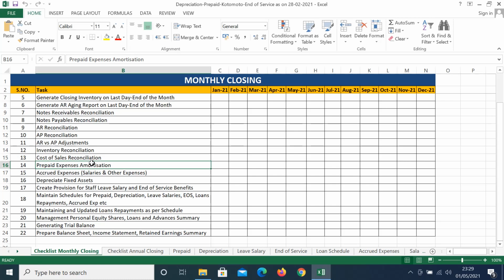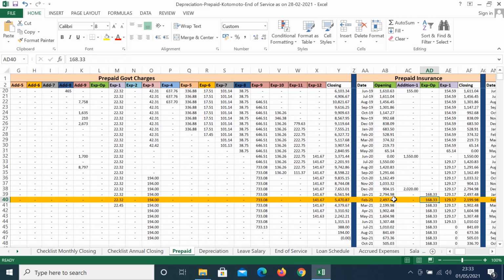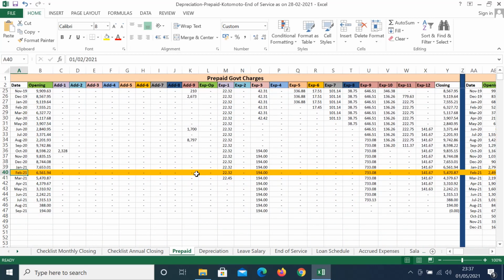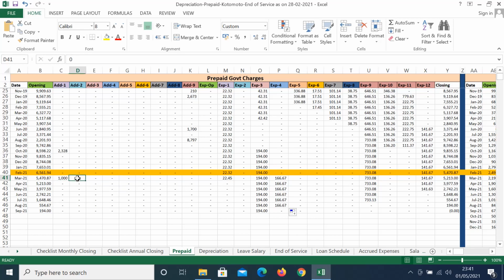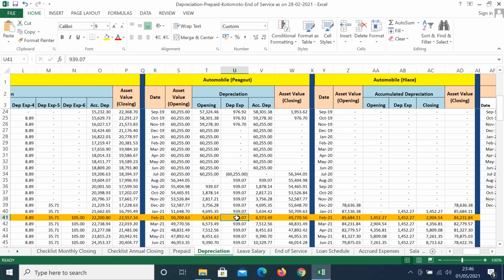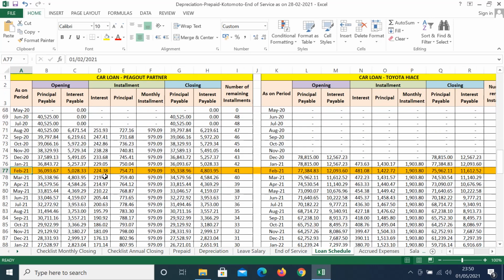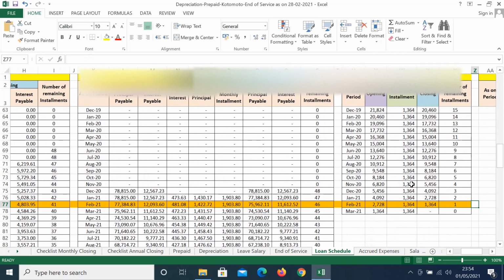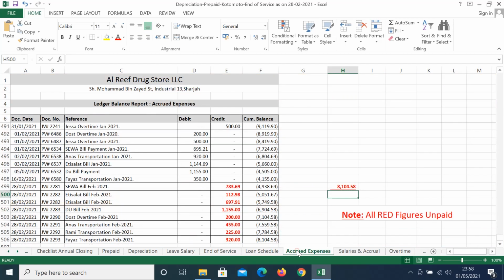Closing Schedules For Accounts Finalization | Mastering Accounting Skills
CLOSING SCHEDULES FOR :

To download Excel file; click on the following URL link, it will open for you Excel file, then go to the top left side file menu, in file menu there is download option click on it to download excel file.